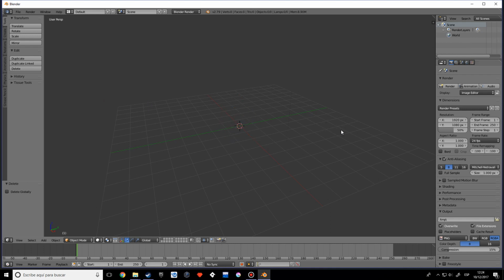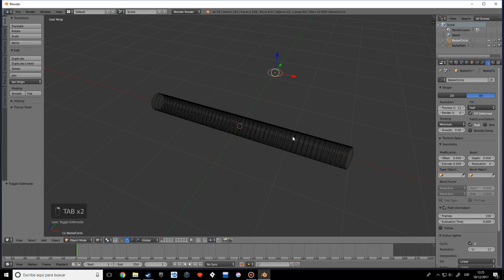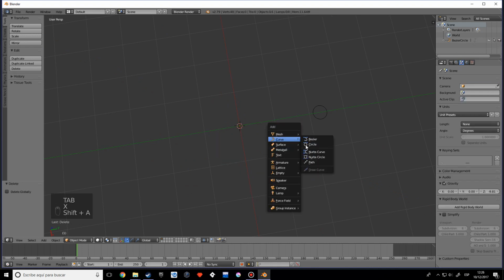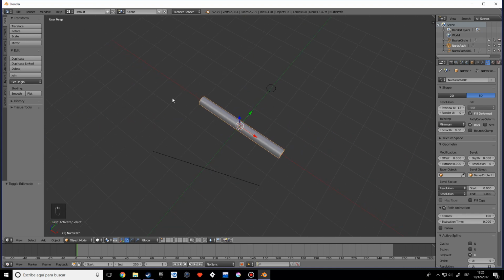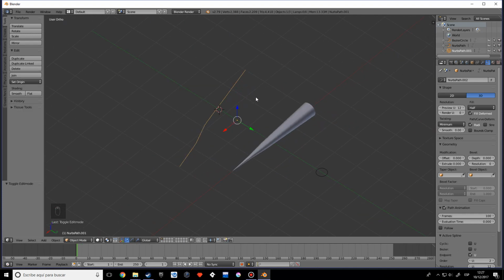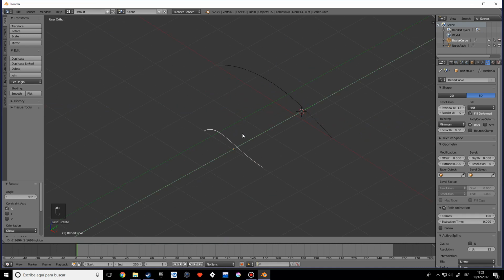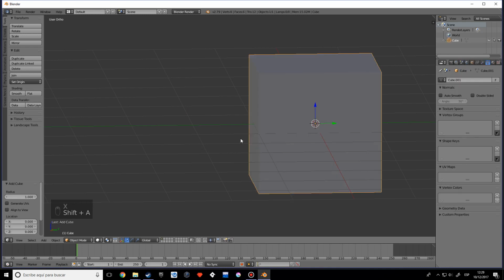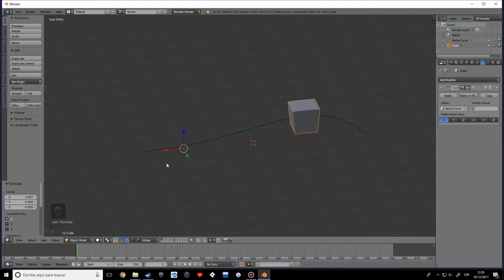CURVES! (Bezier curves, curve modifier, tubes, tapering...) - Blender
Learn to make curves, how to deform objects with the curve modifier, how to work with bezier curves...